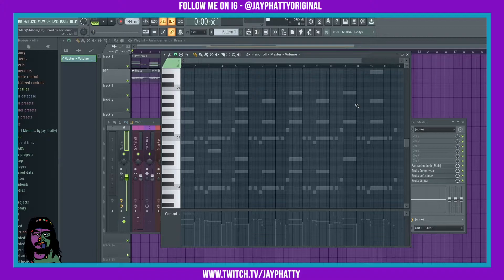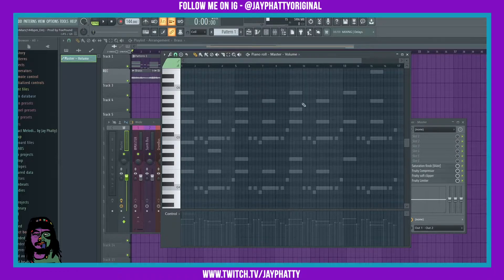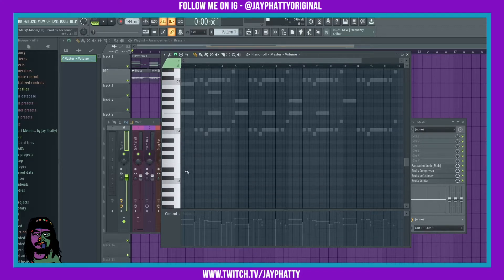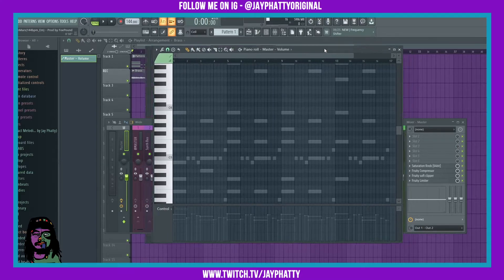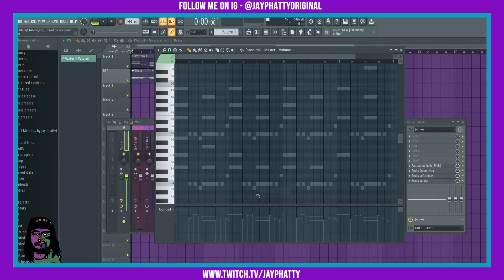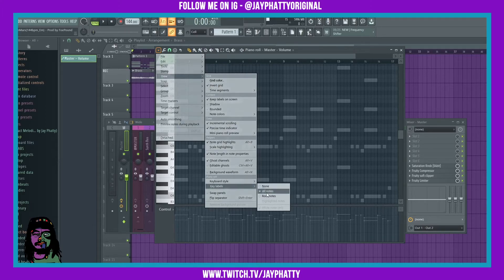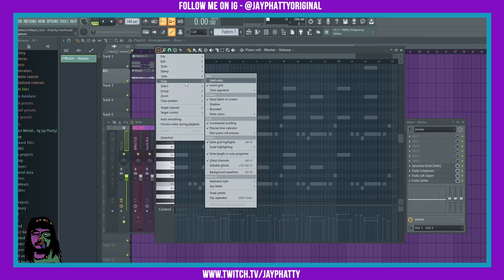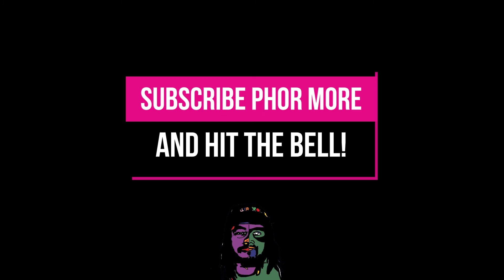How To Show All The Key Labels In The Piano Roll Of FL Studio 20 (FL Studio Tips & Tricks)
Today we go over a simple tip, showing how to see all the key labels inside the piano roll of FL Studio 20. Much love y'all!